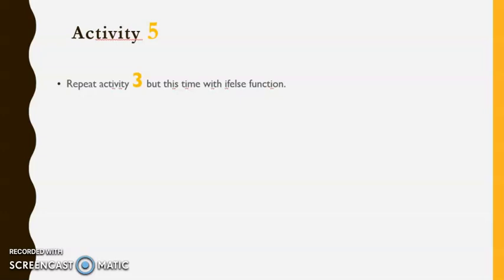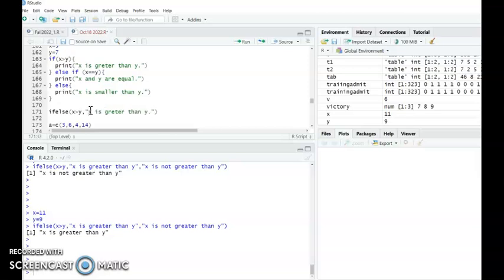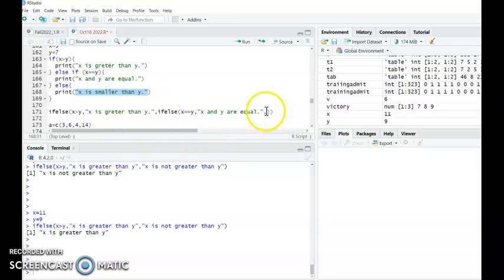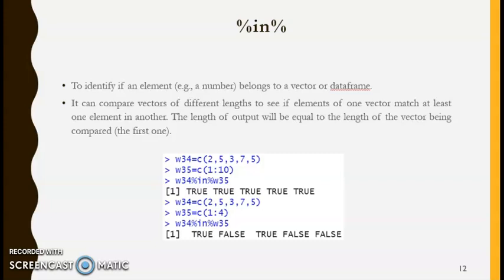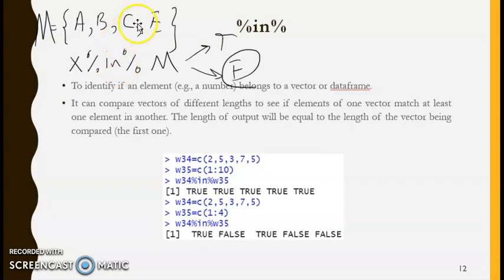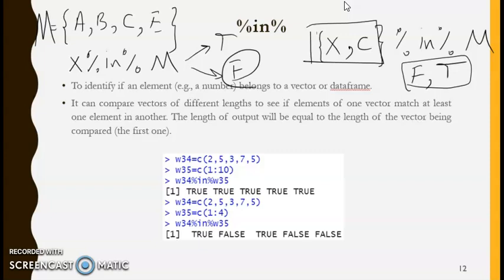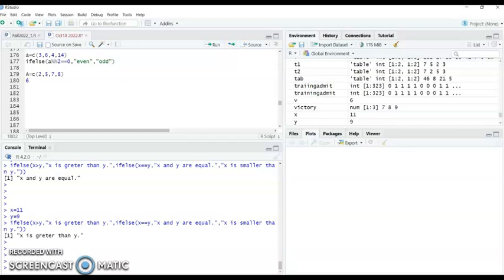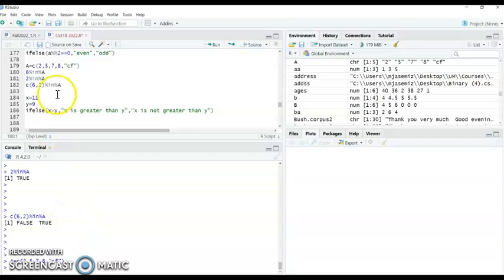Basics of R 10-3